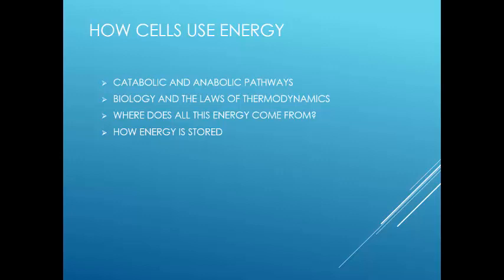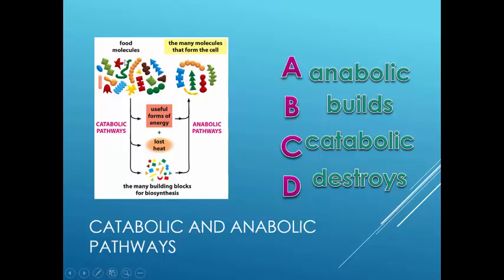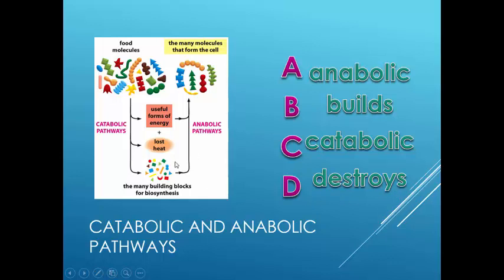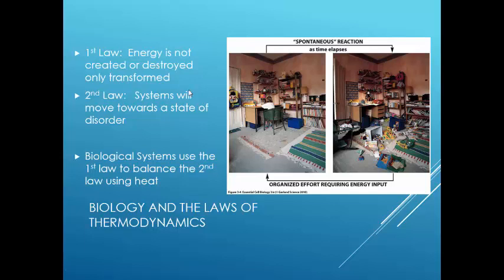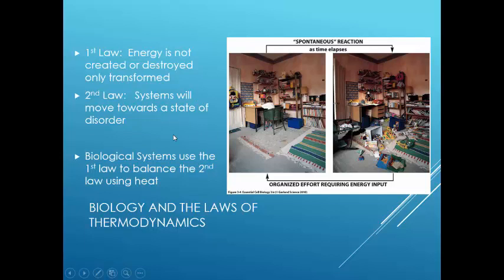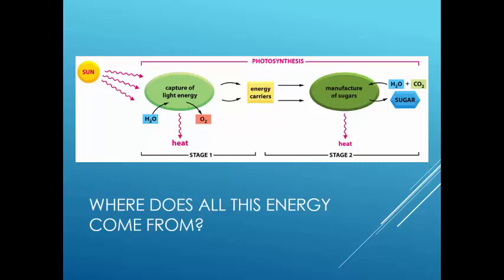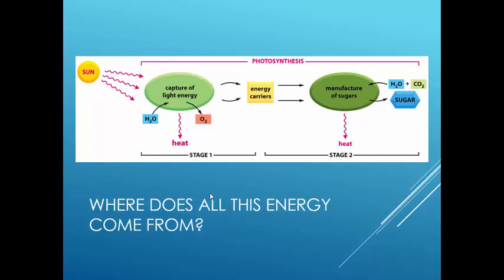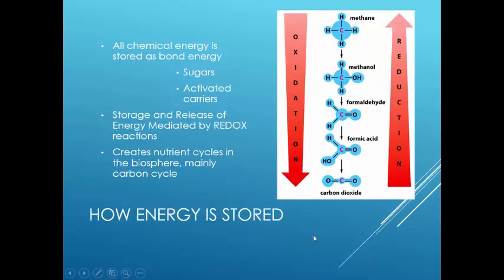CWI TR Cell Biol C3 Pt 1 Fall 2017